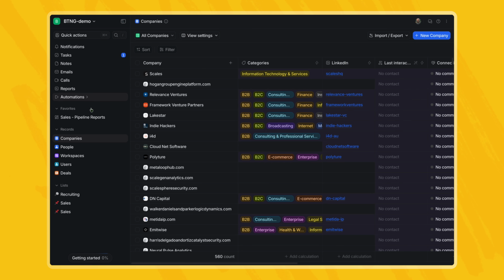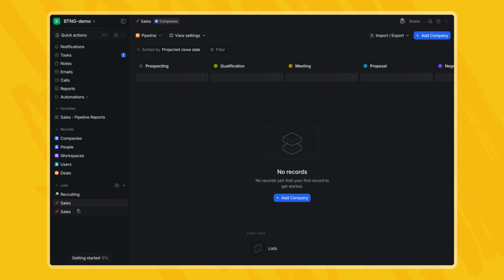5 Tools That Run My Solo Design Studio on Autopilot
Most solo freelancers struggle with the same thing: running a business without drowning in admin.

When you don’t have a team, every task lands on your plate. Sales, client calls, project delivery… plus the content that keeps new clients coming in.

I’ve been there too. Until I realised that the solution wasn’t “working harder” — it was building systems.

In this video, I’ll walk you through the 5 tools that make my one-person design studio run on autopilot. From first discovery to final delivery, here’s how I keep things simple, consistent, and professional:

These are the exact tools that let me spend more time designing — and less time managing chaos.

📋 SEE ALL MY TOOLS
I’ve put together a list of my favorite tools used by top creative freelancers:

👉 JOIN THE FREE SUPPORT GROUP
Monthly live Q&A for creatives building their own business

I help creatives escape the 9-5 and build businesses that work.
I share lessons, frameworks, and behind-the-scenes from my own journey growing BTNG.studio — so you can design a life and business with more freedom, clarity, and impact.

⌚️Timestamps
00:00 - WHY SYSTEMS MATTER
00:21 - PUBLER
00:54 - WEBFLOW + RELUME
01:29 - CAL.COM
02:08 - ATTIO
03:15 - ORCHESTRA
04:01 - CONCLUSION